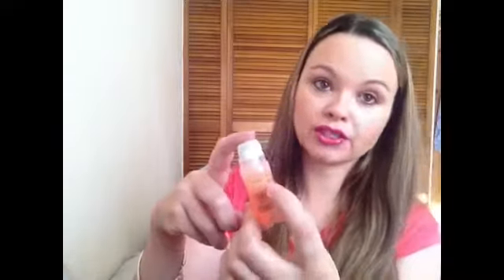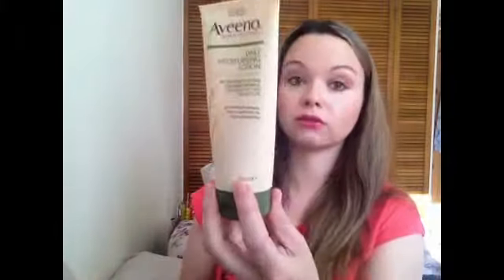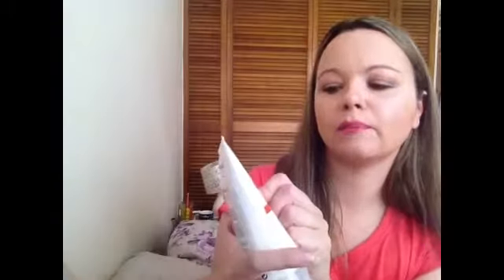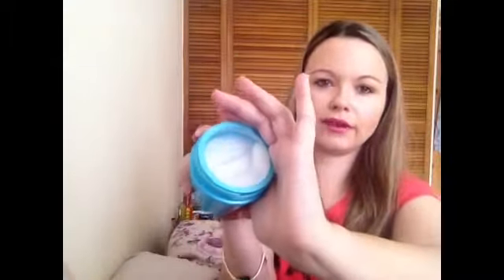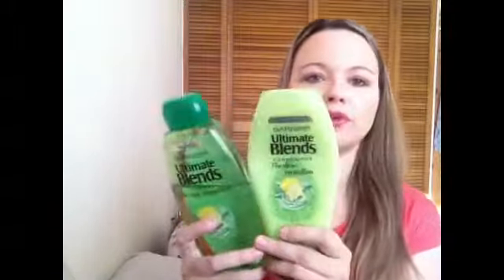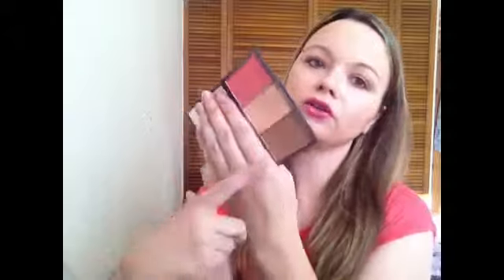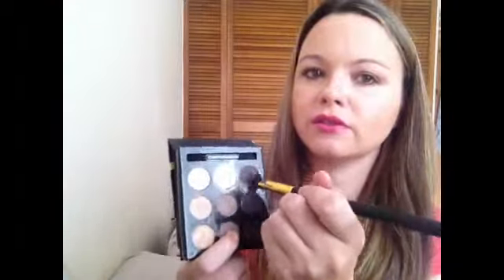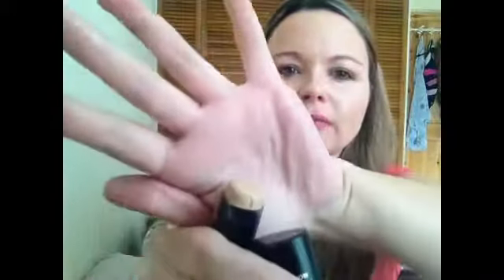Finish by Autumn Tag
This is my Finish by Fall Tag . My Story with Epilepsy Babyliss Curlpress Tutorial Two Faced Lip Injection Review & Demo Saffron Lipsticks Review & Demo Follow me on Instagram @ MAKEUP_ARTISTRY_BEAUTY and on Facebook Follow me on twitter @ciara5020beauty listen to my version of Ellie goulding 'love me like you do' from 50 Shades Of Grey To listen to my duet of frozens let it go Maroon 5 'this love'